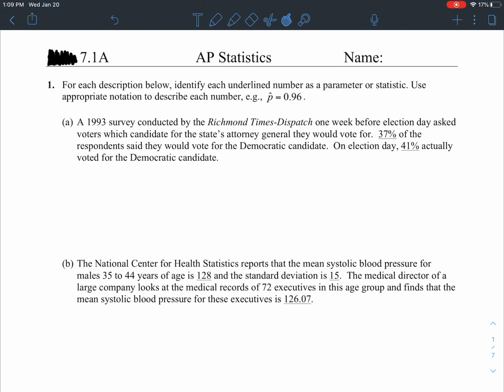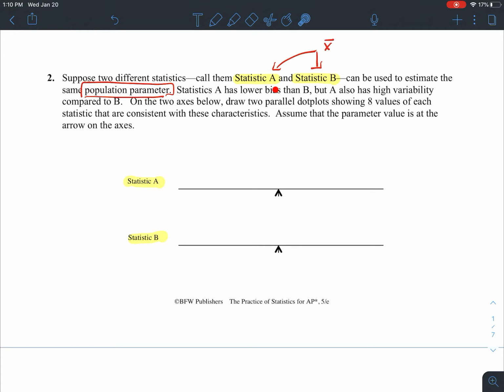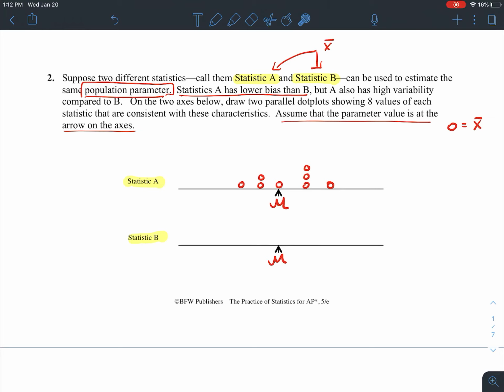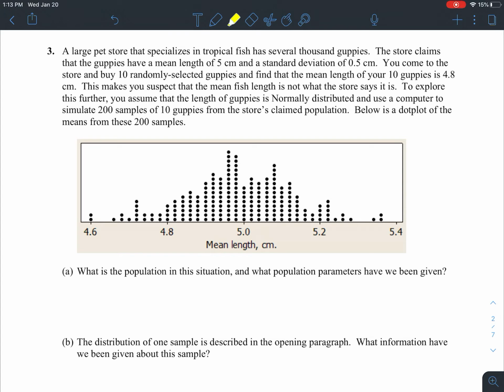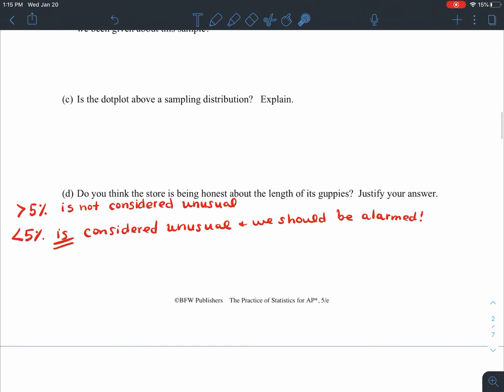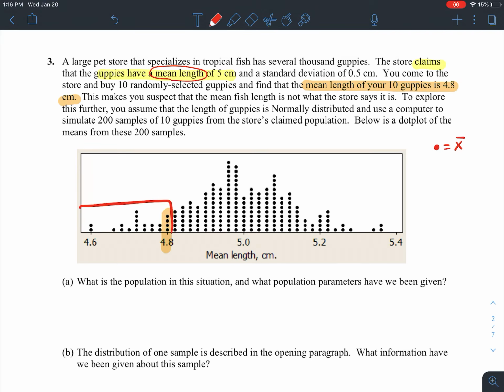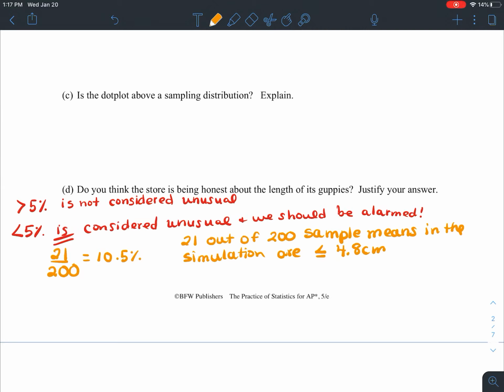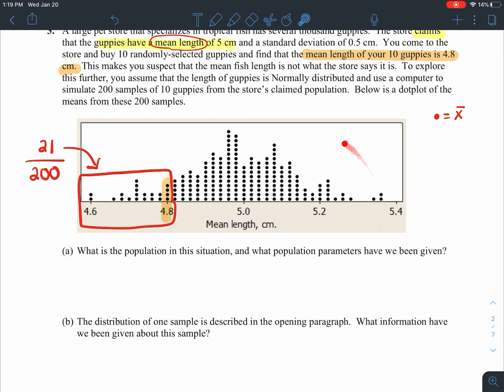Chapter 7 Review Explanation of 7.1A (#2 & 3d)